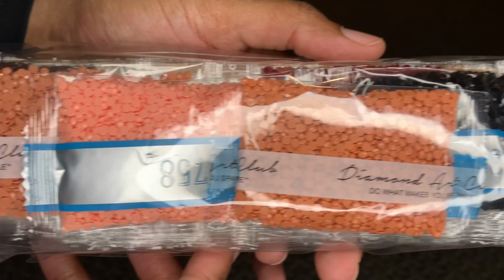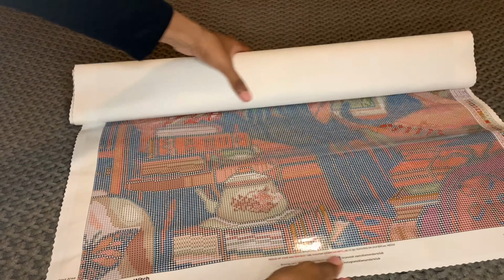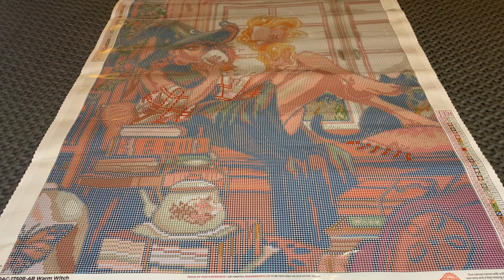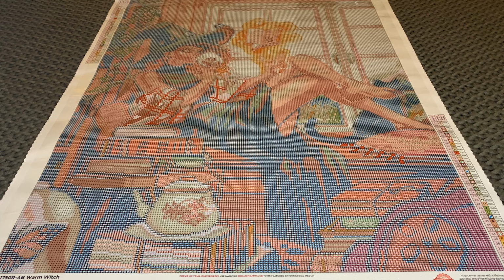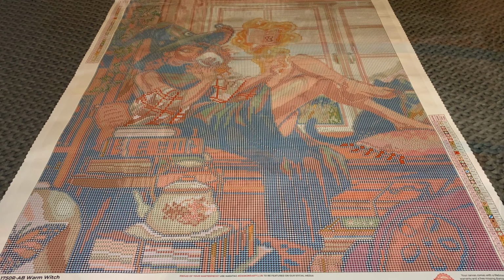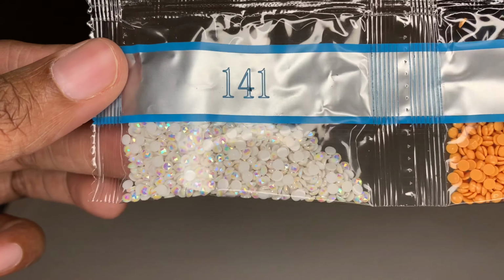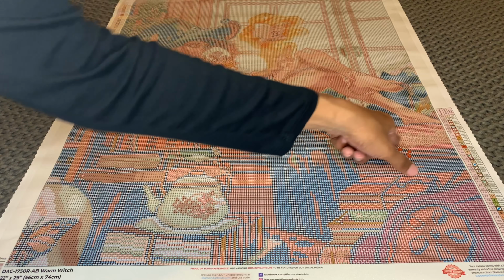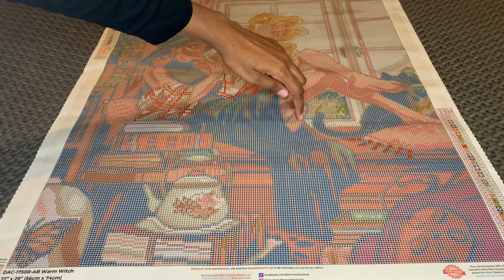Diamond Art Club Unboxing: Warm Witch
By Ivy Dolamore!

* Song: Skeleton Dance
* Artist: Myuu
* Album: Skeleton Dance